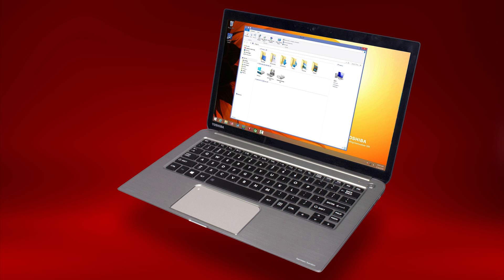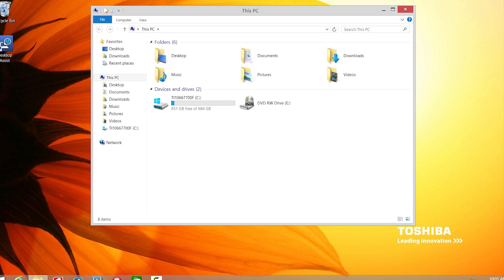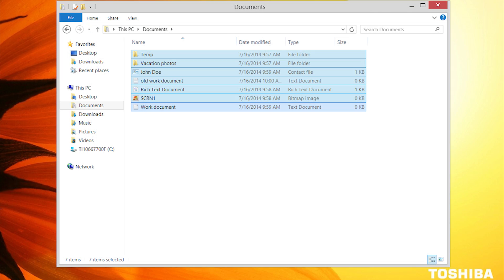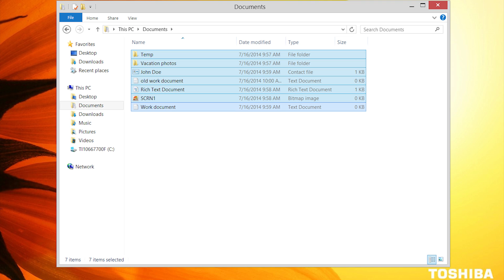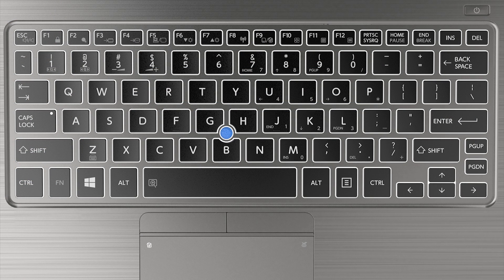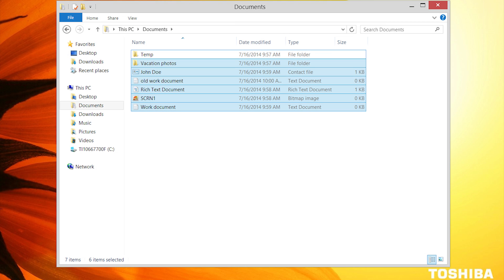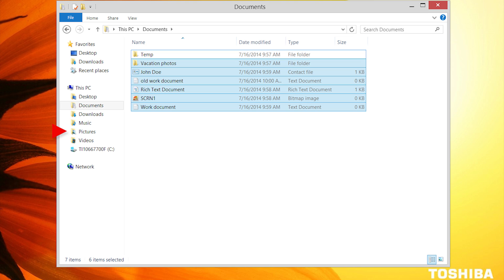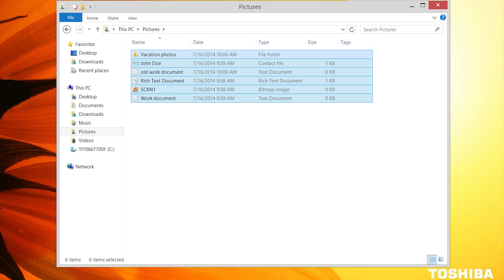Toshiba How-To: Copy and pasting files on your computer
This Toshiba How-To video is part of the Toshiba Support Tips & Tricks series. In this video we will show you how to copy and paste files on your computer.